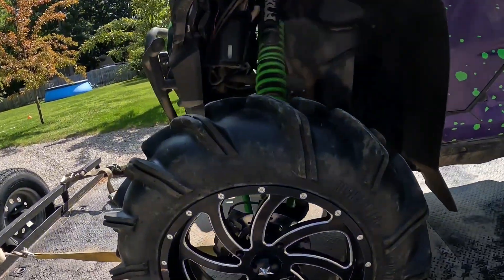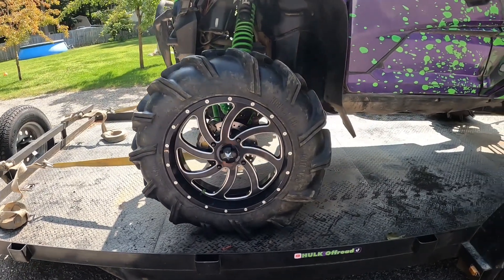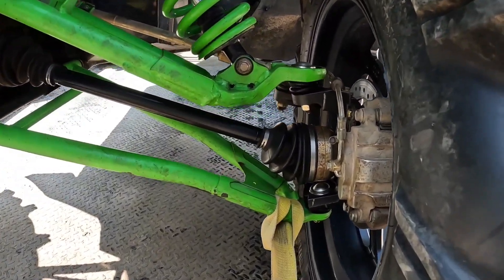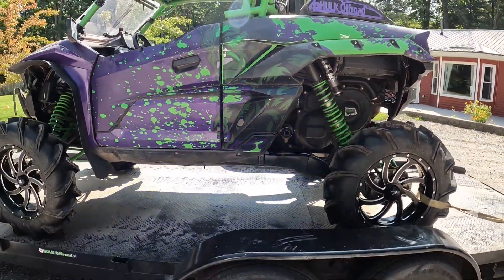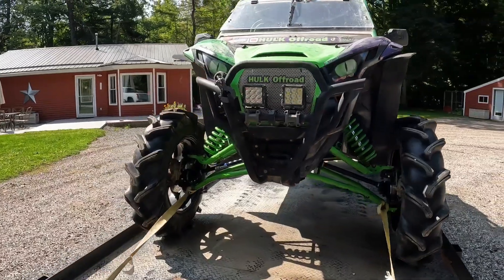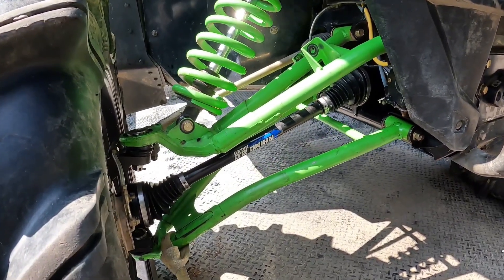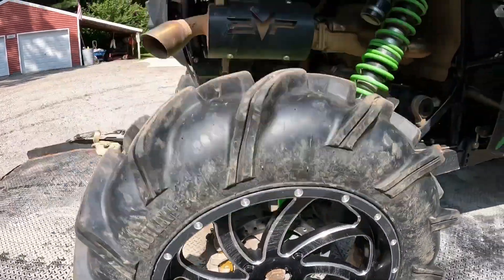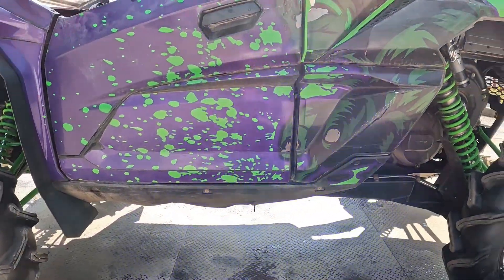Channel update... and hopefully, we'll see you at Hay Days!! September 6-9th. Bounty Hole bound!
Finally monetized!! It took a year and a half, but we did it! I appreciate all the support! it's been amazing. See everybody at Hay Days, September 6-9th. hayday minnesota muddy bountyhole bounty @SouthernBountySeries